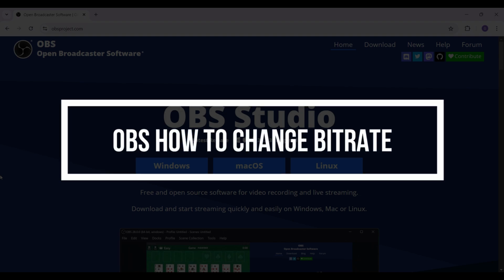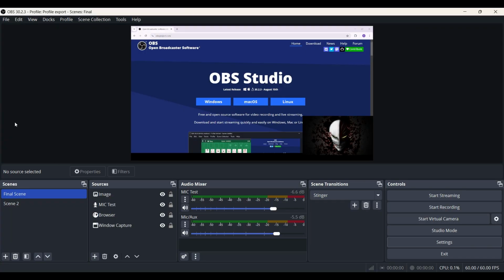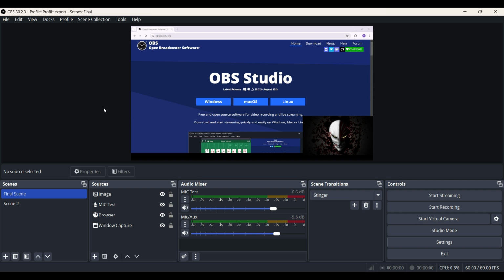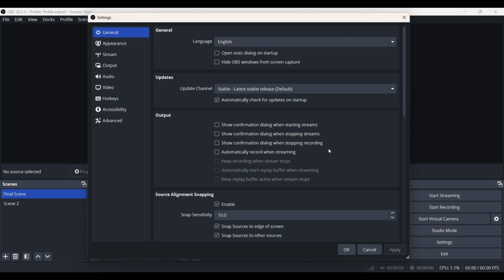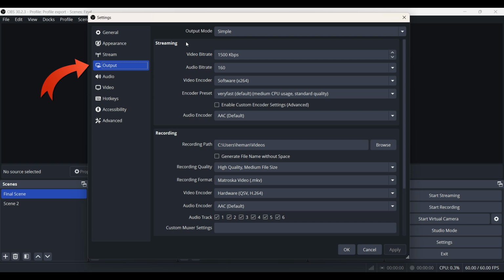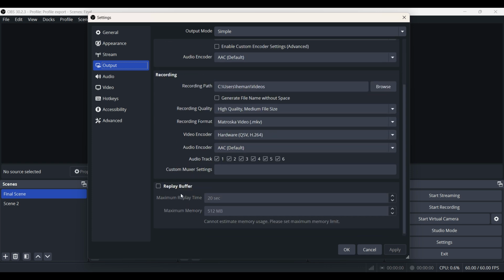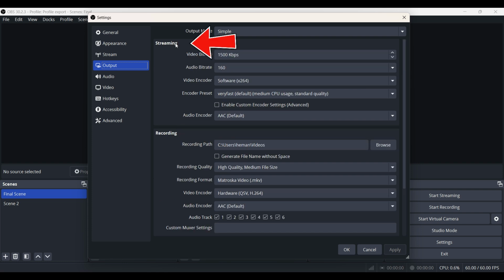How to Change Bitrate on OBS Studio (2024) | OBS Tutorial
In this video, I’ll show you how to change the bitrate on OBS to improve the quality of your stream or recording. You’ll learn step-by-step where to find the bitrate settings, how to adjust them based on your internet speed or recording needs, and what bitrate is best for different types of content. By the end of the tutorial, you'll know how to optimize your OBS settings for smoother streams or higher-quality videos.